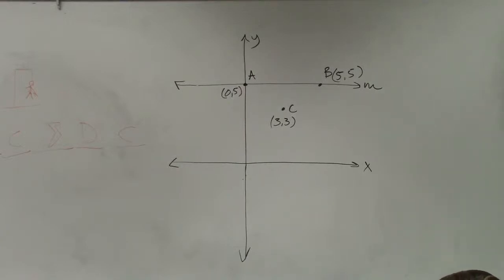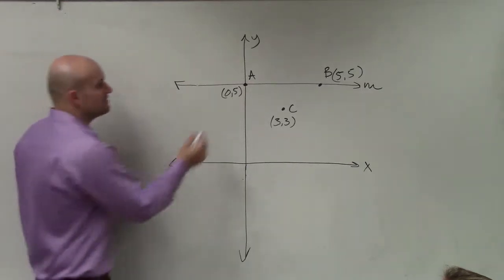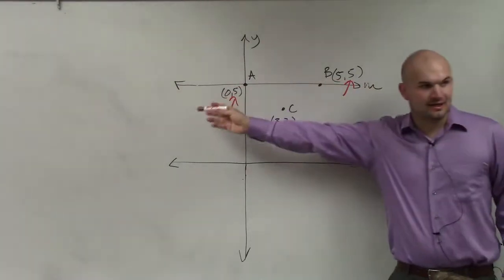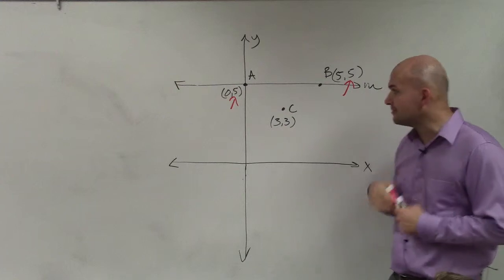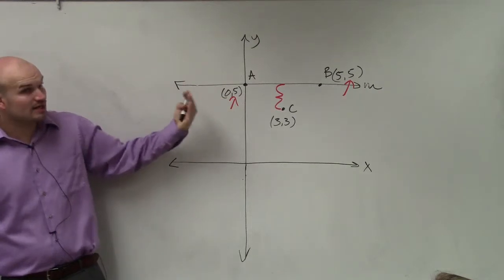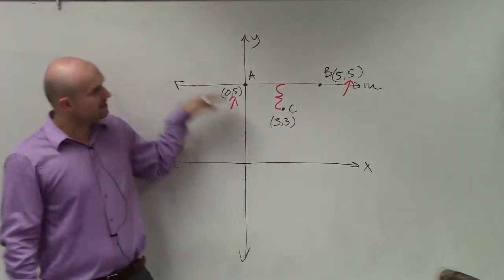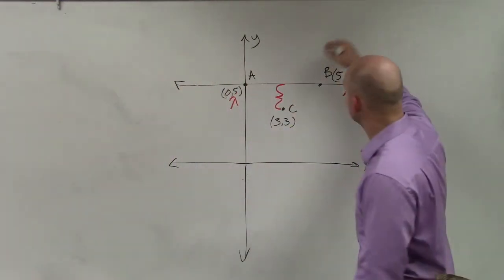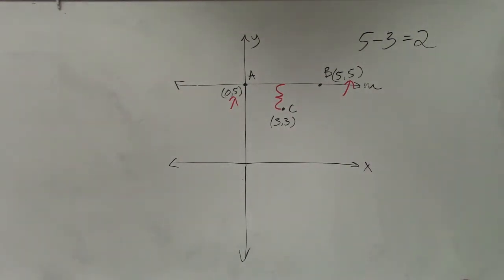ACT SAT Prep Learn to determine the distance between a point and a line